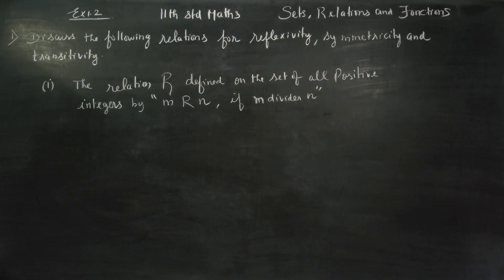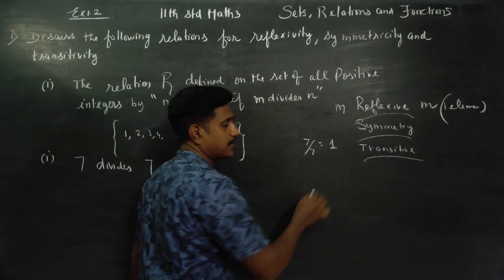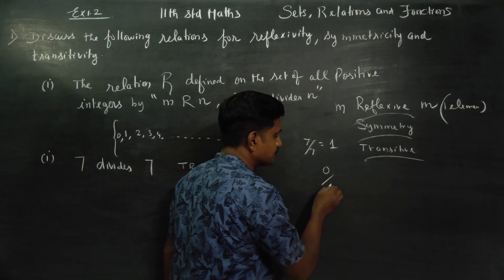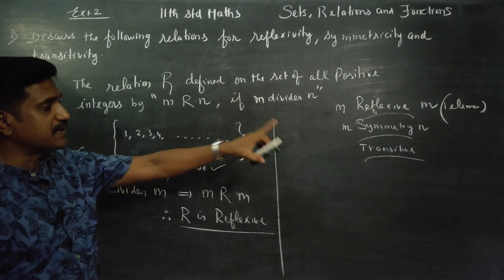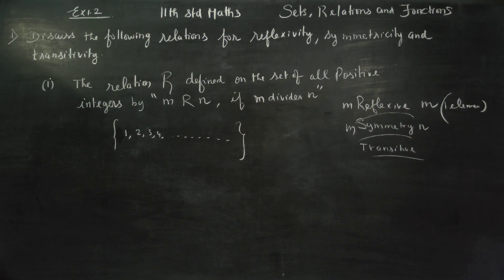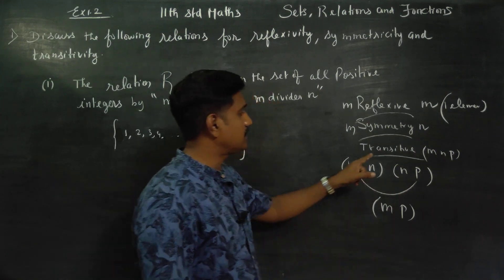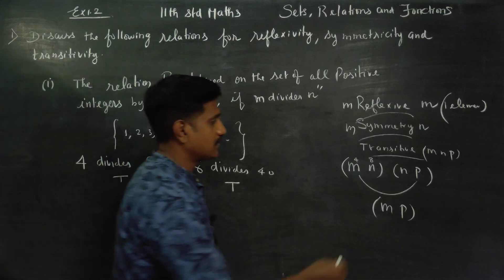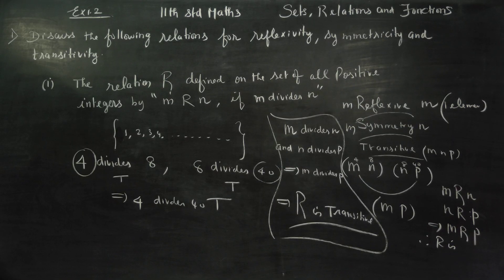11th Std Maths Ex.1.2(1)(i) Discuss reflexive,symmetric and transitive on set of positive integers i